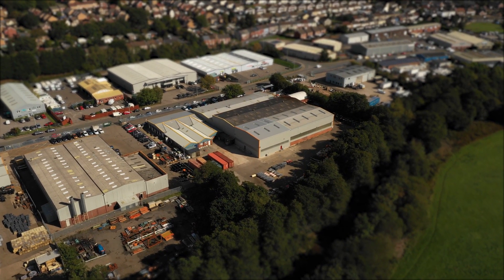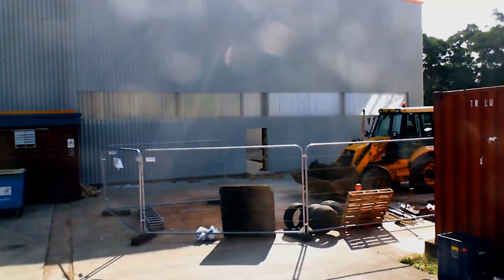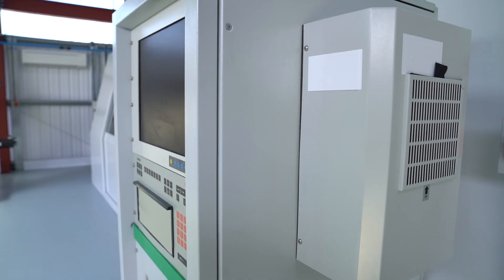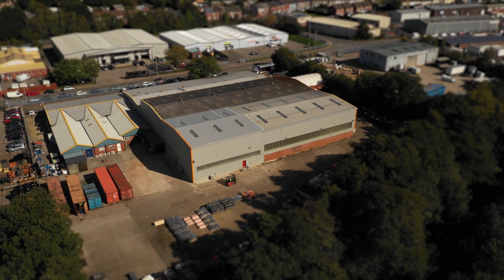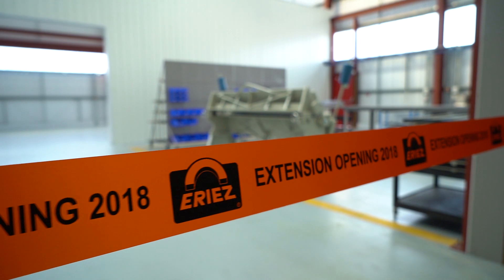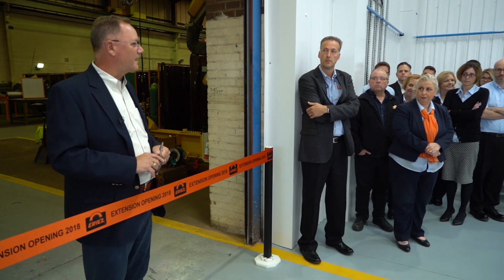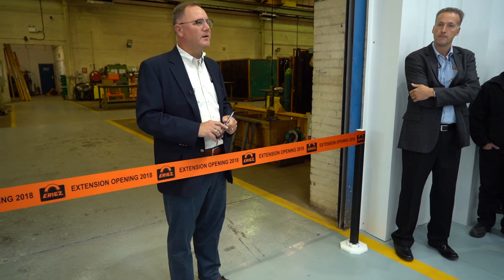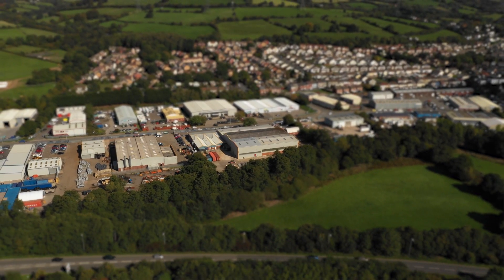Eriez' New Manufacturing Facility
Eriez Europe has opened a brand new 326 square metre manufacturing facility dedicated to rotor manufacturing, light fabrication assembly and additional product line assembly, expanding the existing extensive European manufacturing headquarters in Caerphilly, South Wales.